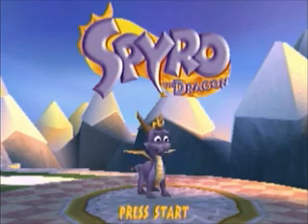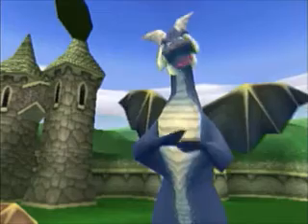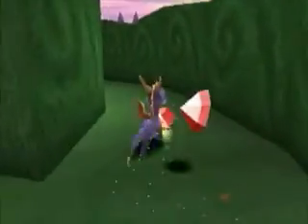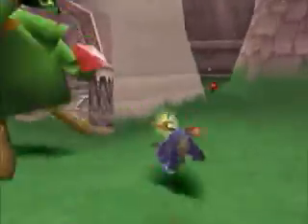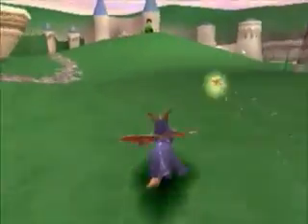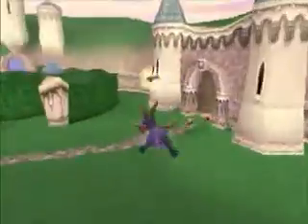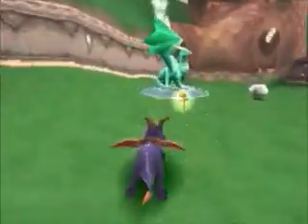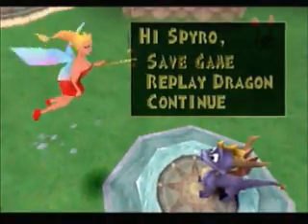Spyro the Dragon Part 1: Well, We're Screwed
The start of my second LP! In which there are introductions and I control Spyro like I'm drunk. Good times.